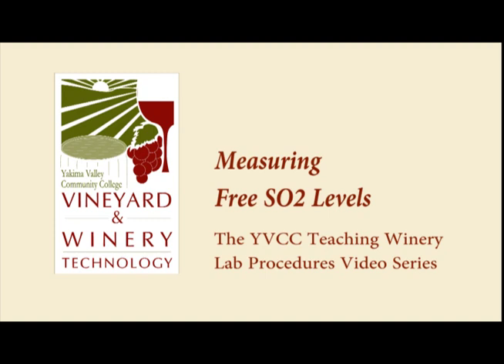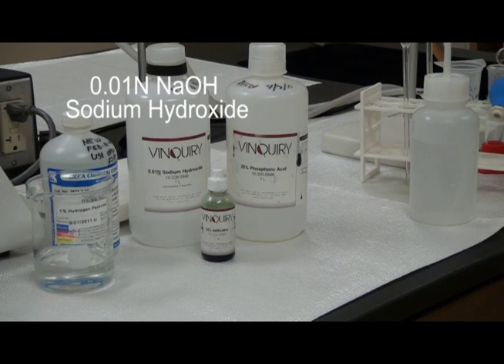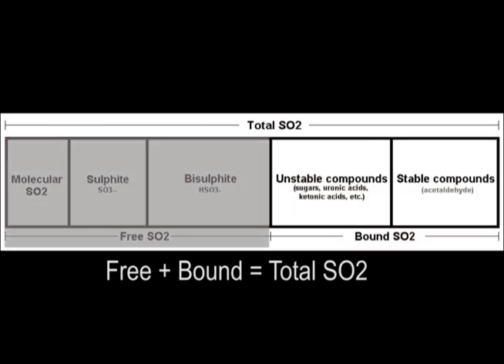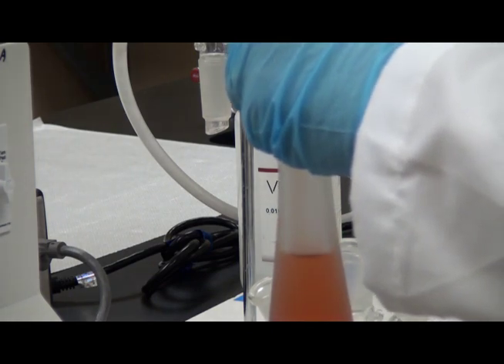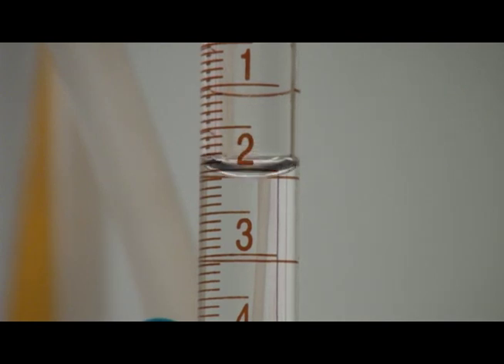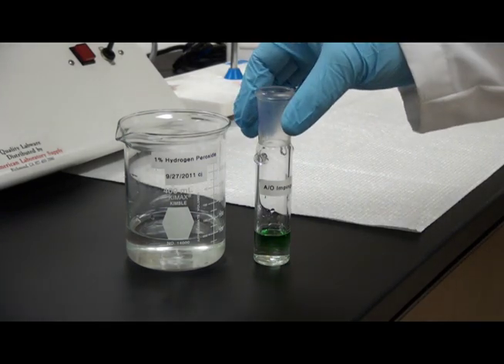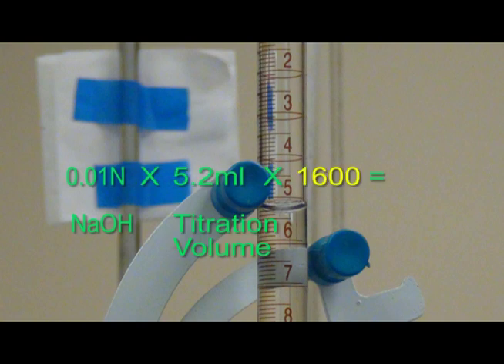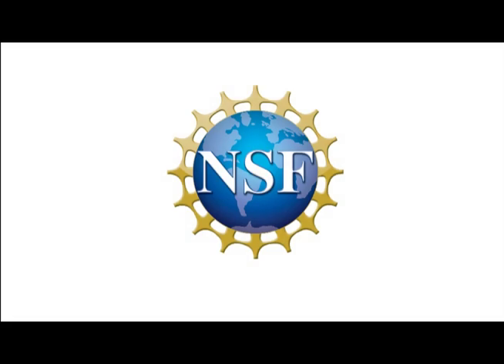Measuring SO2 in Wine